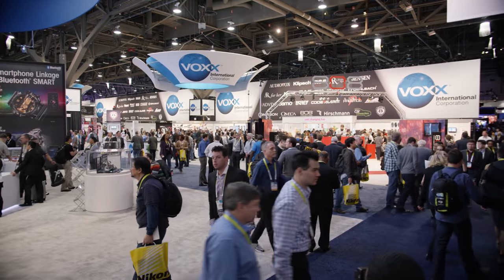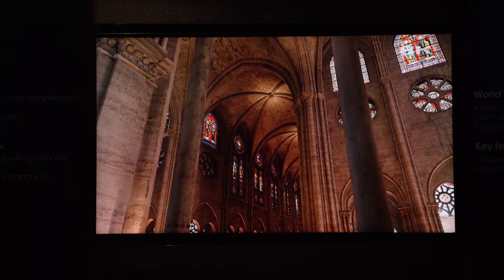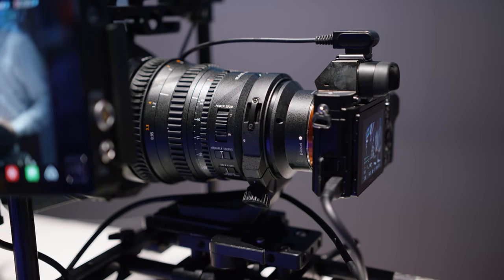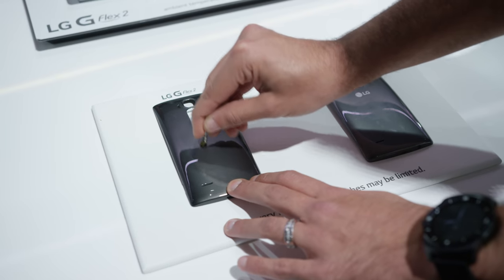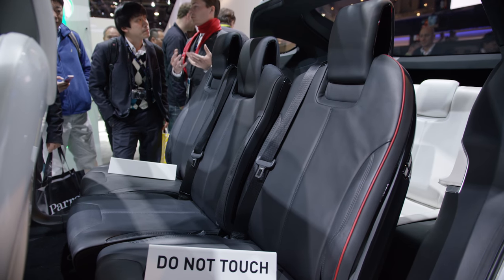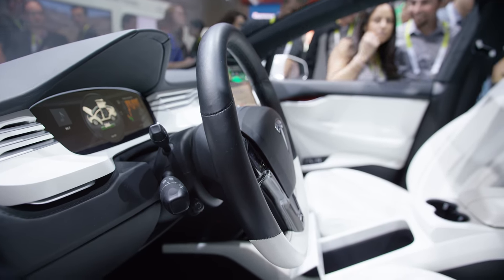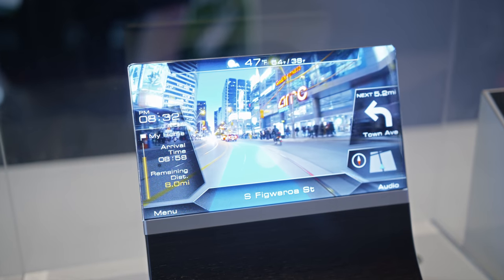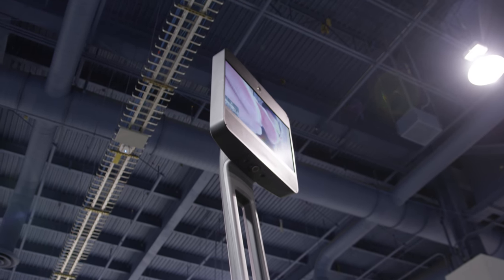CES 2015 Highlights!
Best of CES 2015